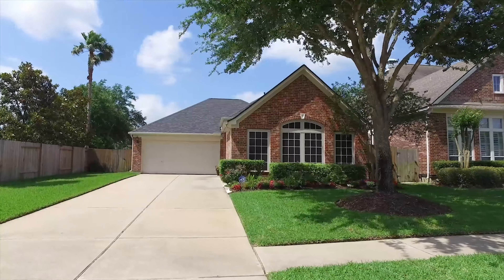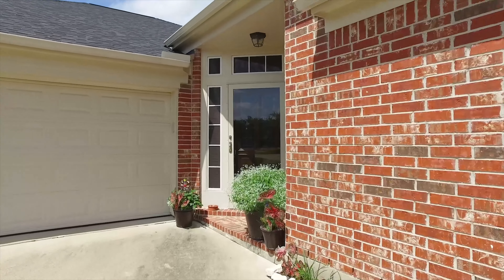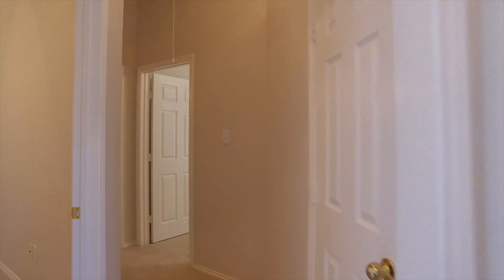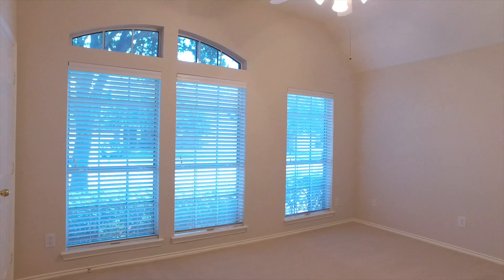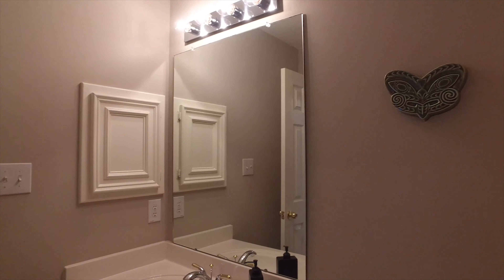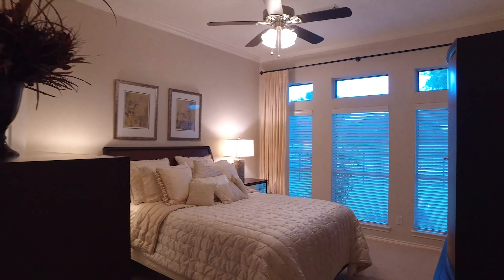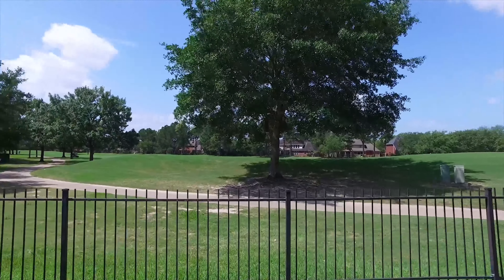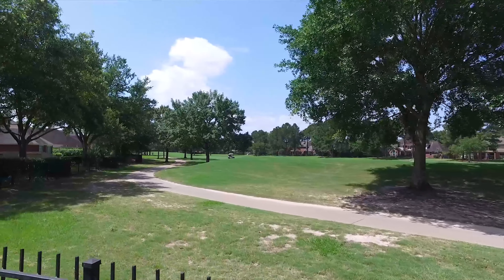21303 Willow Glade Dr, Katy, TX 77450 With Voice Over